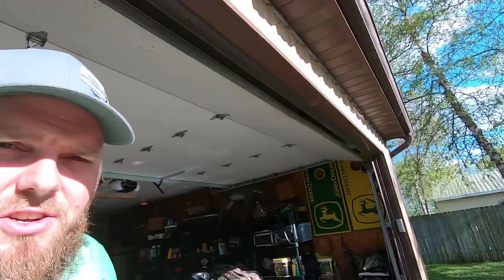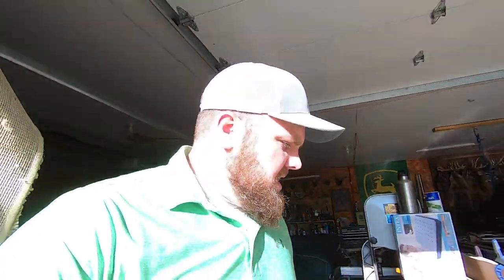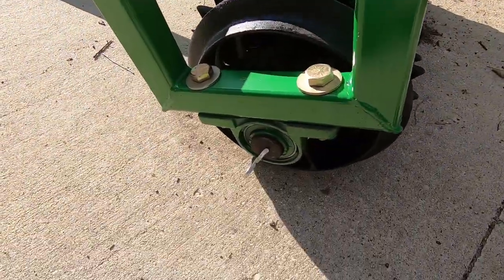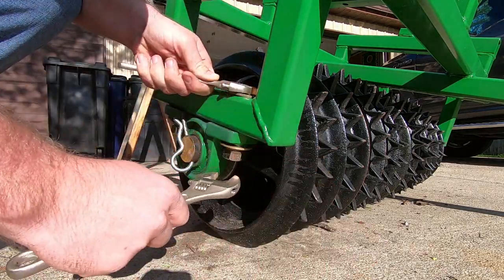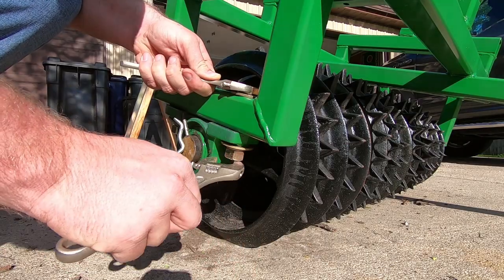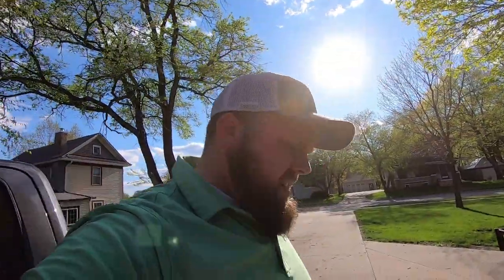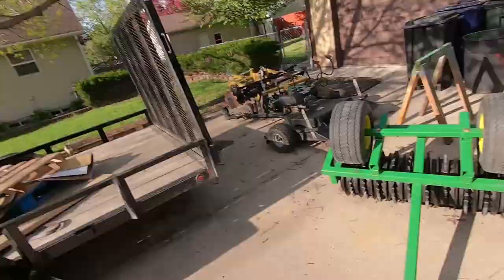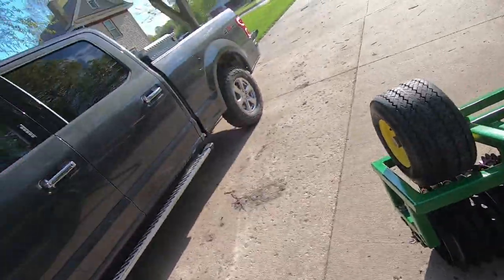Building An ATV Food Plotting Cultipacker - EP2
Finally had a chance to finish up the Mac daddy of ATV cultipackers and boy she's gonna be a roller! stay tuned to the ATV series for more food plot and implement action!

Follow the facebook and instagram pages to stay up to date!

Equipment I use:

Big Camera - Sony NX5U

Lens - Sigma 17-50 F2.8

Lens - Sigma 70-300 F4-5.6

Wireless Mic - Sennheiser EW 112P G3

Shotgun Mic - Rode Video Mic Pro

Action Cams - GoPro Hero 3+
                          GoPro Hero 4 Session
                          Tactical 4.0

Editing - Macbook Pro 15"
               Premiere Elements 2018